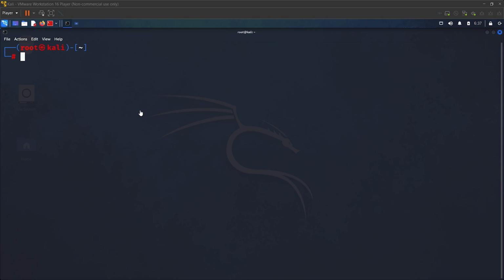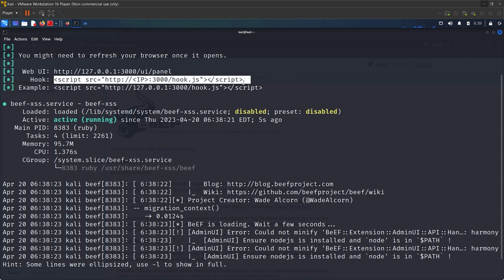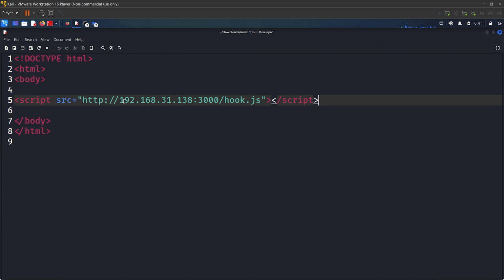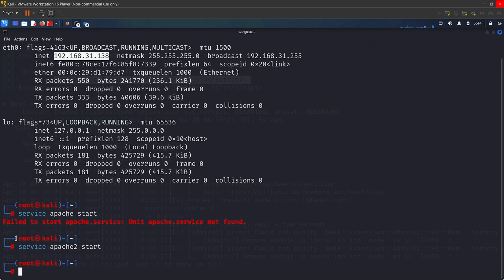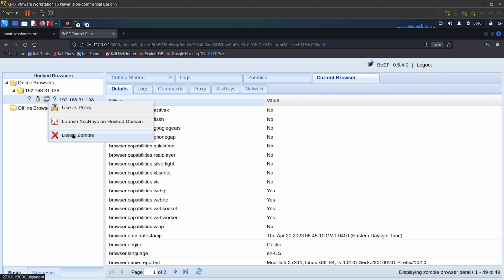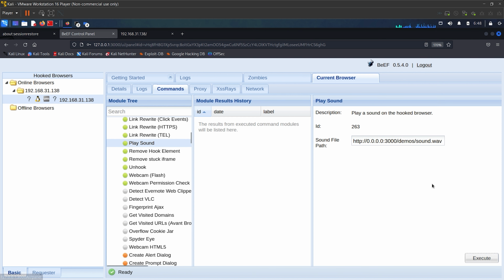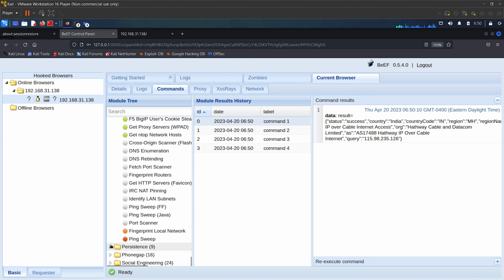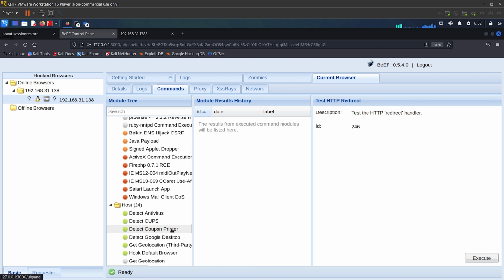DON'T CLICK ON UNVERIFIED LINKS !!! | Beef-XSS Tutorial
Cross-site scripting (XSS) attacks are a type of web vulnerability that allows an attacker to inject malicious code into a website, compromising the security of both the website and its visitors. Beef-XSS is a powerful tool used to exploit these types of vulnerabilities and gain unauthorized access to sensitive data.

In this tutorial, we'll take a closer look at Beef-XSS and how it works, as well as the various types of XSS attacks that can be carried out using this tool. We'll also cover some real-world examples of XSS attacks and their potential impact.

But most importantly, we'll discuss how you can prevent XSS attacks and protect your website from being compromised. We'll cover best practices for secure coding and provide tips for identifying and mitigating XSS vulnerabilities in your code.

Whether you're a developer, web administrator, or simply interested in web security, this tutorial is a must-watch. Don't wait until it's too late to protect your website and users from the dangers of XSS attacks. Watch now and learn how to safeguard your online presence.